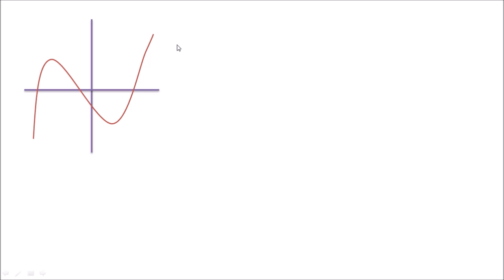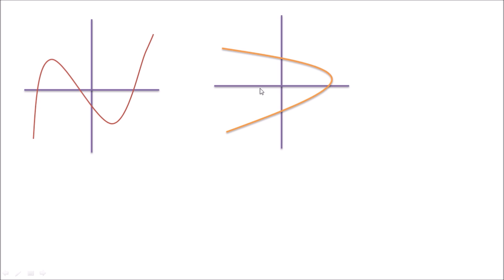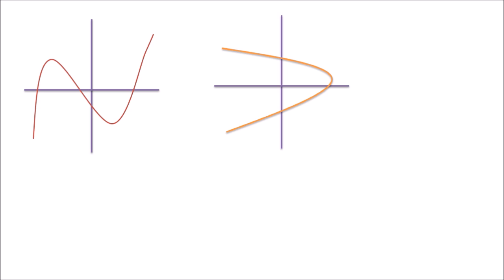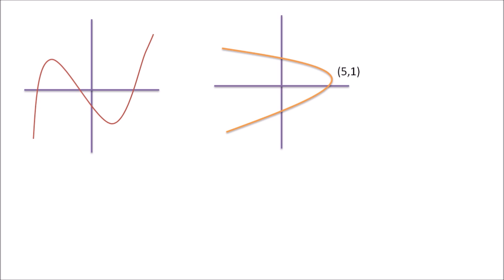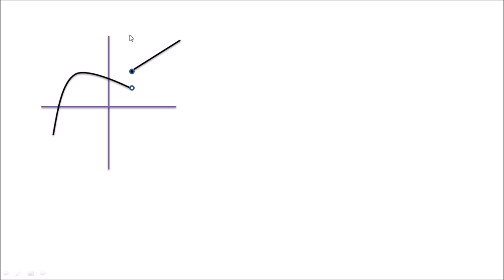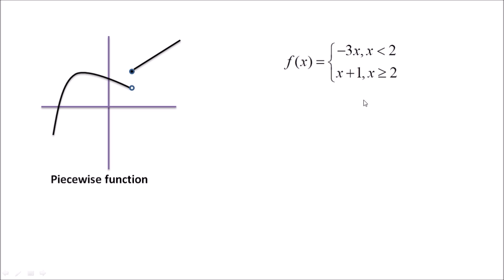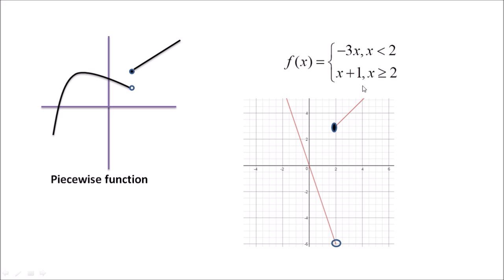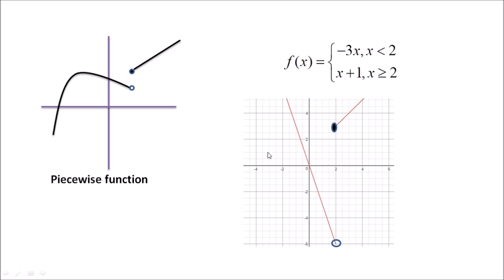functions domain range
Graphs of functions and piecewise functions. Domain and range.